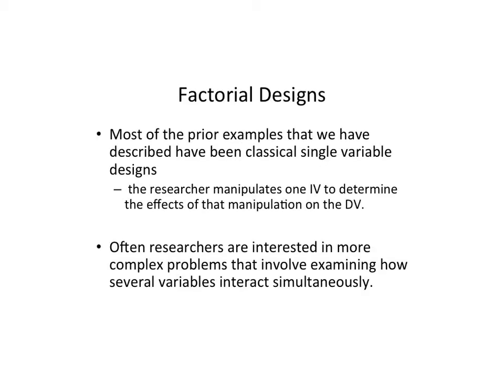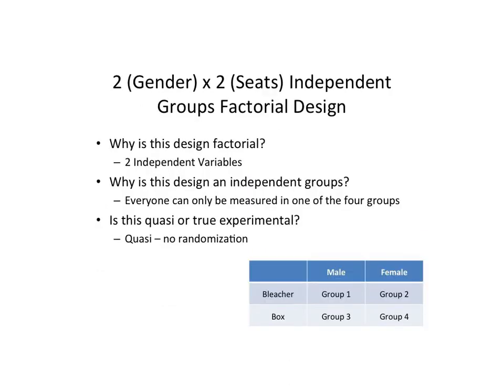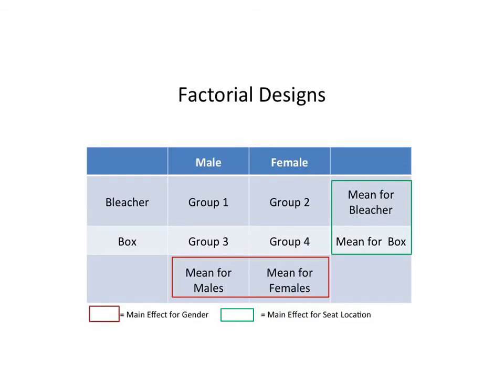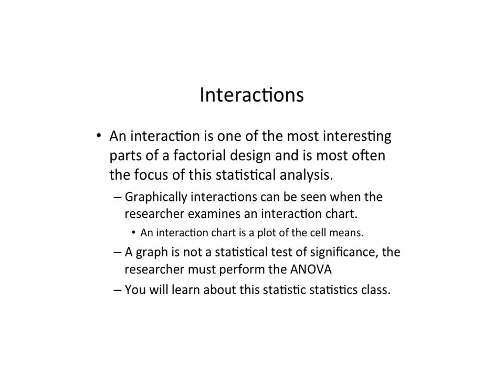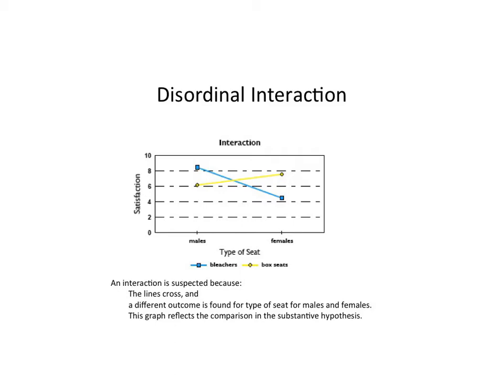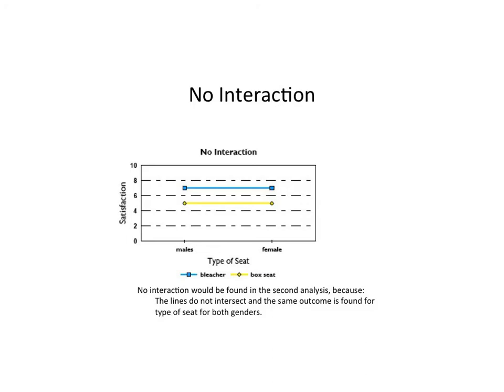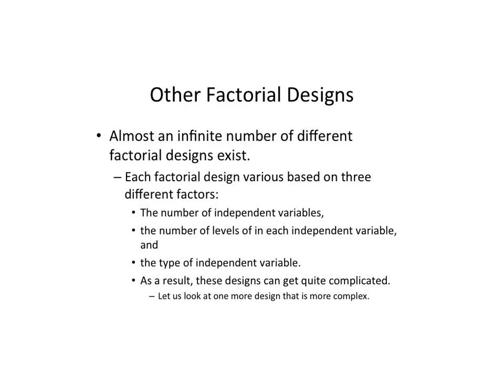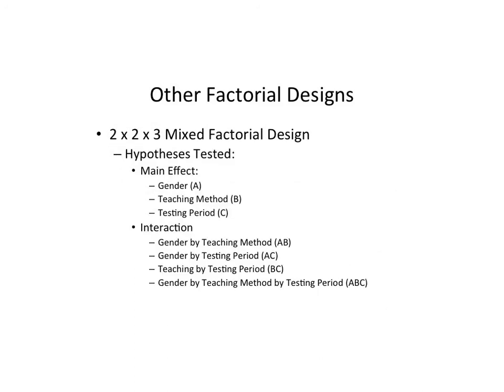Factorial Designs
A basic explanation of factorial designs in research